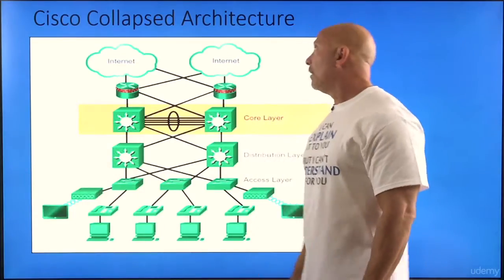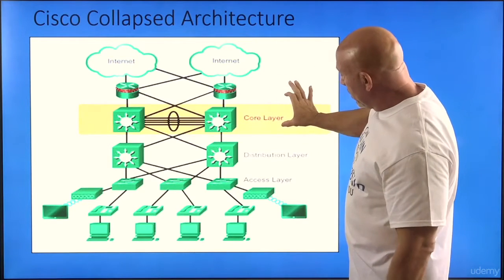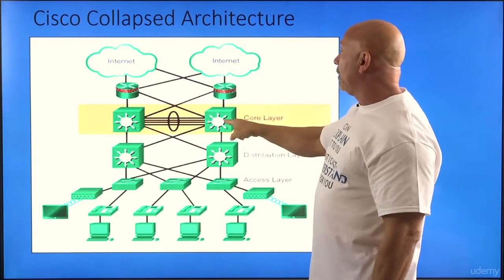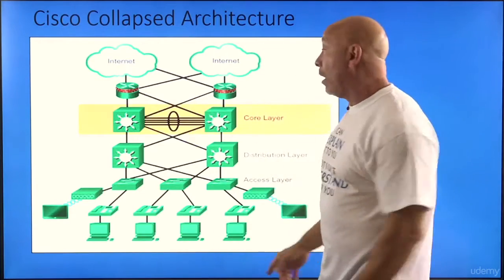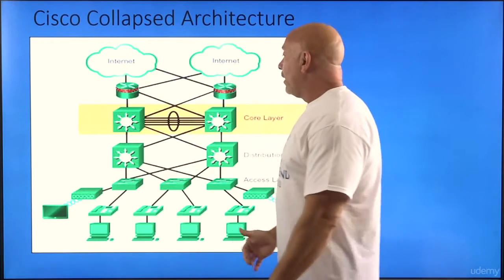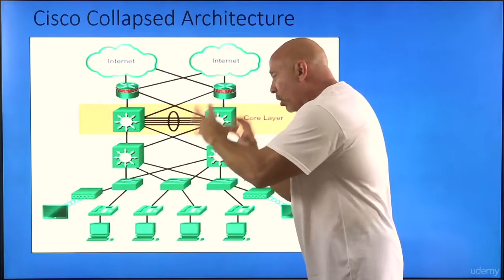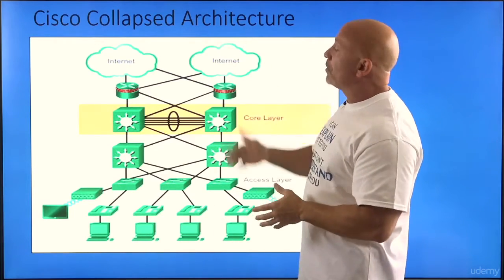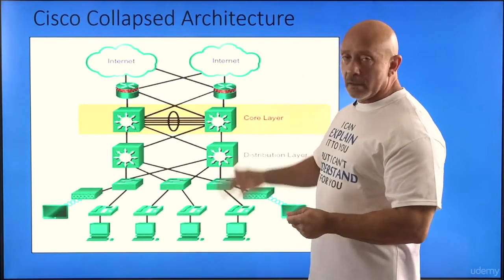016 Cisco Collapsed Architecture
016 Cisco Collapsed Architecture